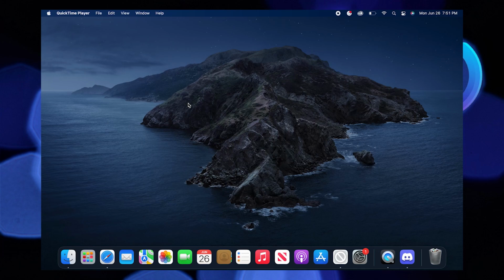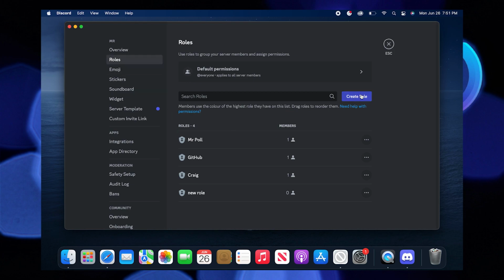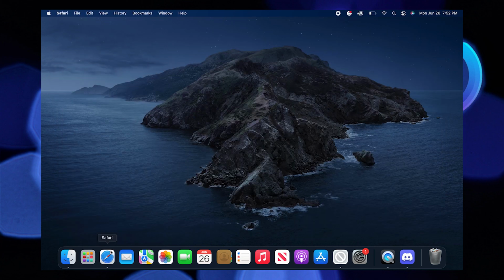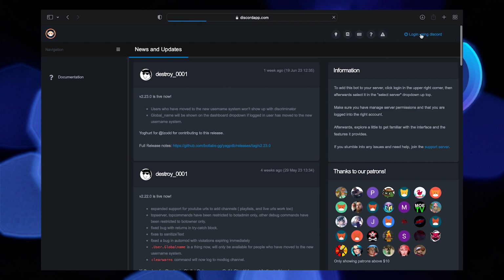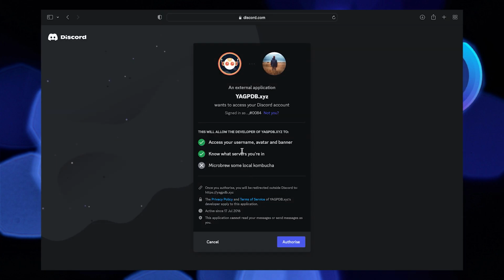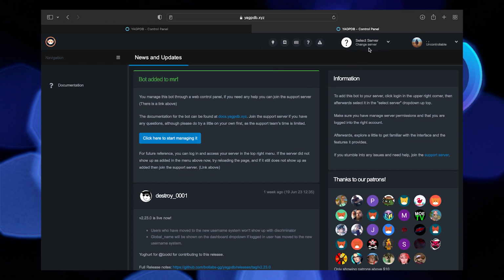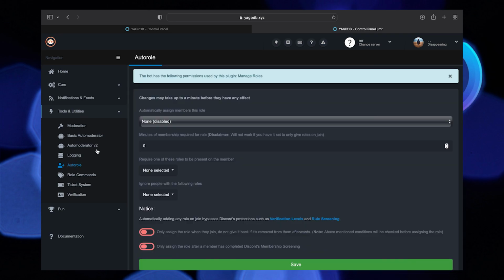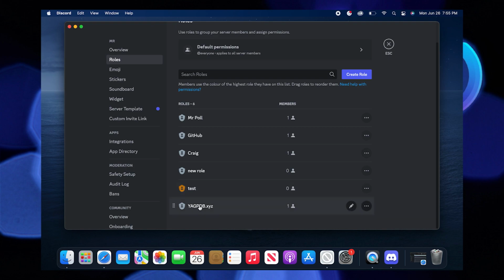How To Make Someone Automatically Get A Role on Discord (New 2023)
In this tutorial, you will learn  How To Make Someone Automatically Get A Role on Discord in easy steps by following this super helpful tutorial to get a solution to your problem!!